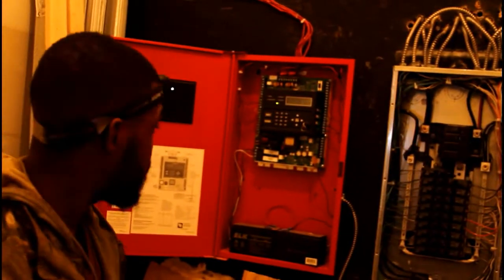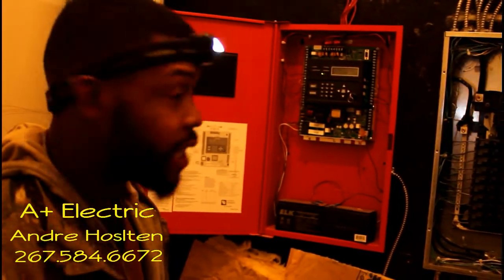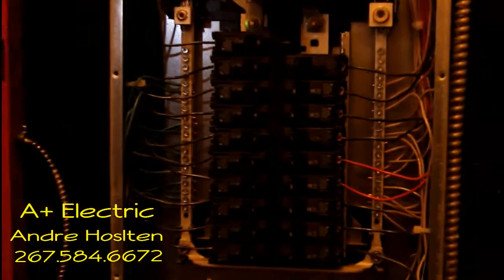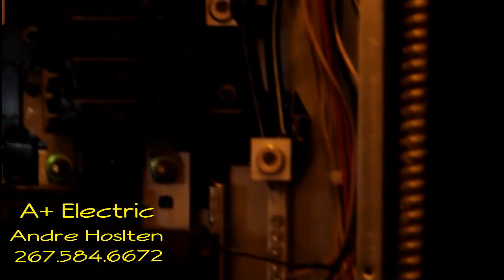A+ ELECTRIC PROMO